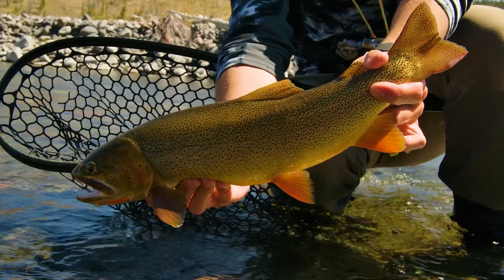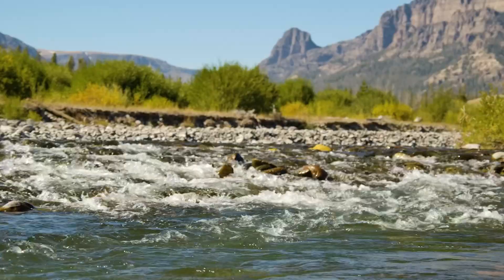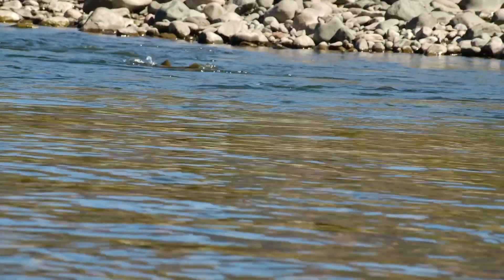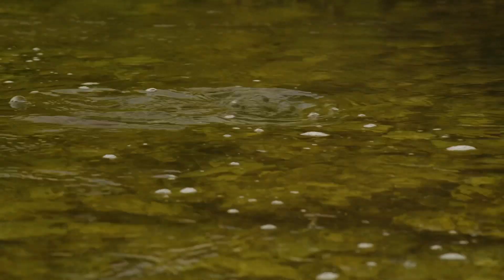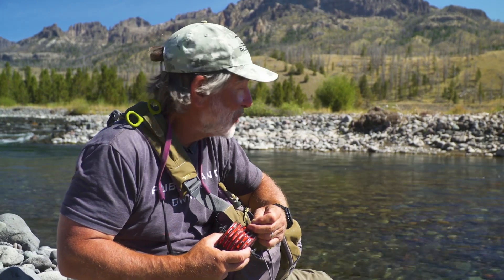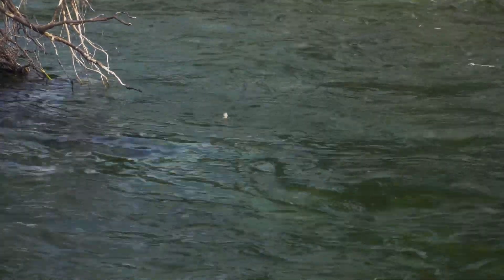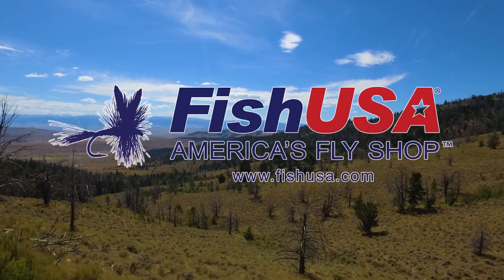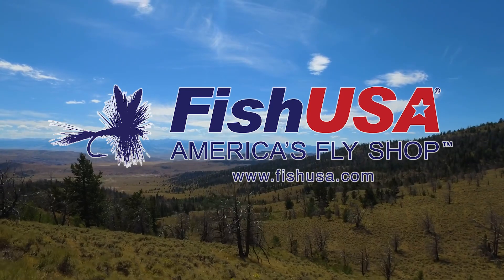Fixing Dry Fly Tippet Drag | Tom Rosenbauer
Tom Rosenbauer discusses "micro drag" on dry flies caused by tippet drag.